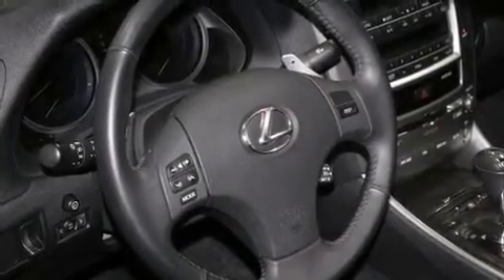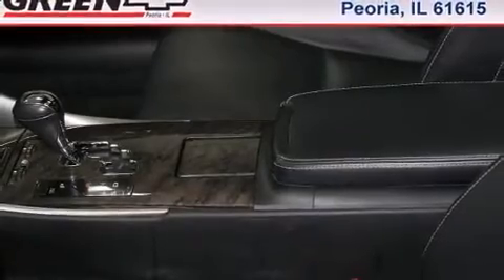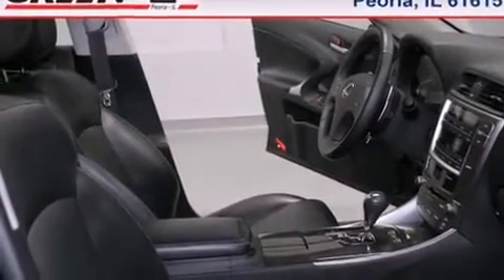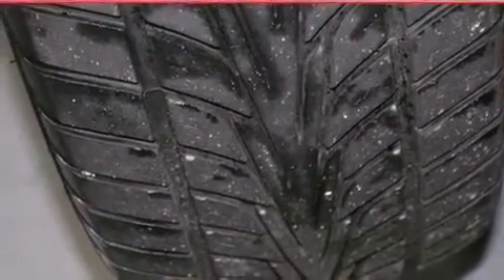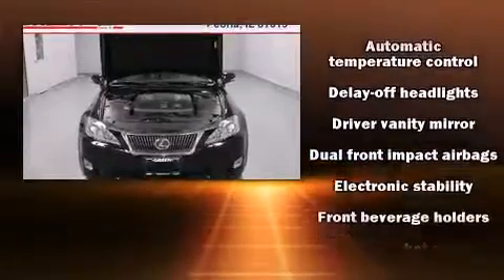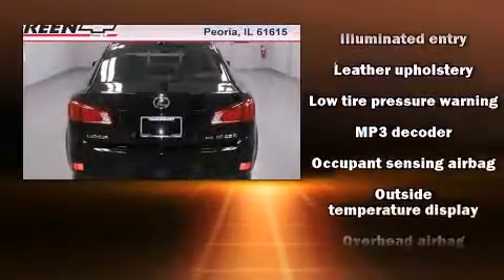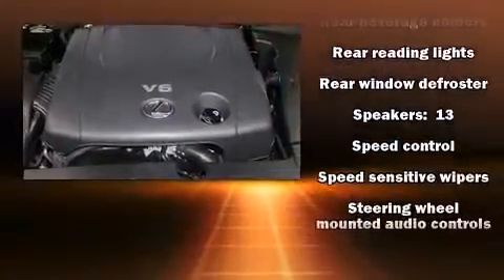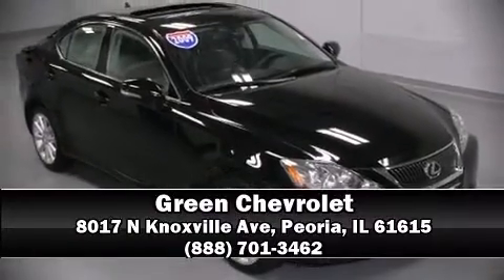2009 Lexus IS 250 4dr Sport Sdn Auto AWD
Green Chevrolet
8017 N Knoxville Ave

The 2009 Lexus IS 250. With just over 35,000 miles on the odometer, this 4 door sedan prioritizes comfort, safety and convenience. It features an automatic transmission, all-wheel drive, and a refined 6 cylinder engine. Lexus prioritized fit and finish as evidenced by: front and rear reading lights, power front seats, an automatic dimming rear-view mirror, automatic temperature control, power moon roof, cruise control, and leather upholstery. Lexus ensures the safety and security of its passengers with equipment such as: dual front impact airbags, front SIDE impact airbags, traction control, brake assist, a security system, and 4 wheel disc brakes with ABS. For added security, dynamic Stability Control supplements the drivetrain. A Carfax history report indicates just one previous owner. Our experienced sales staff is eager to share its knowledge and enthusiasm with you. We'd be happy to answer any questions that you may have. Stop by our dealership or give us a call for more information.